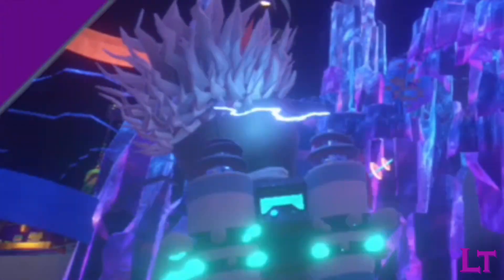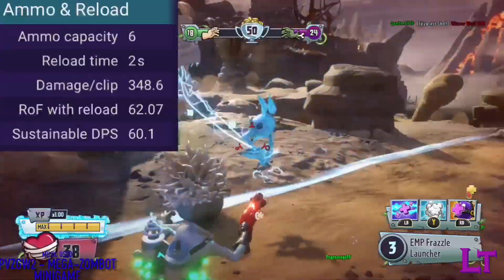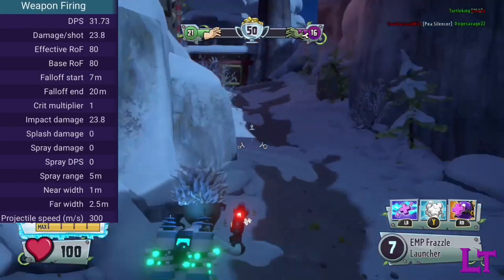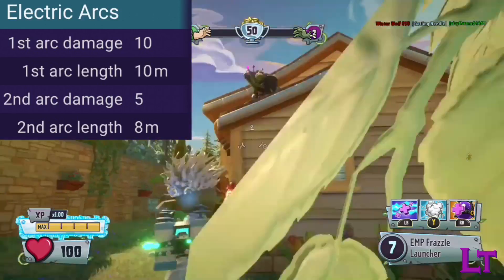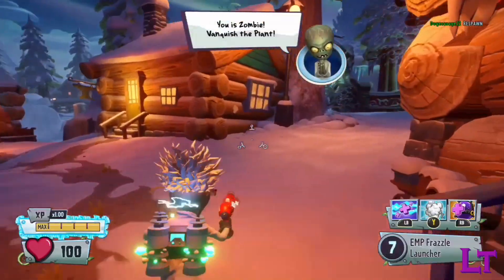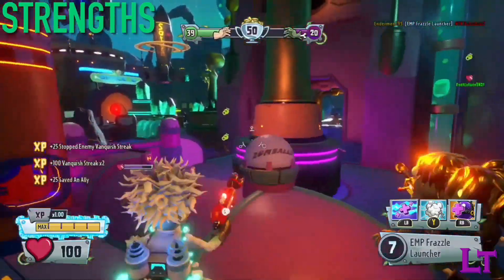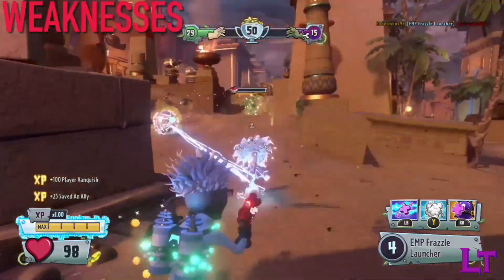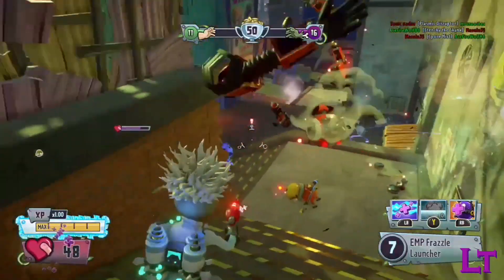How to git gud at physicist - PVZGW2